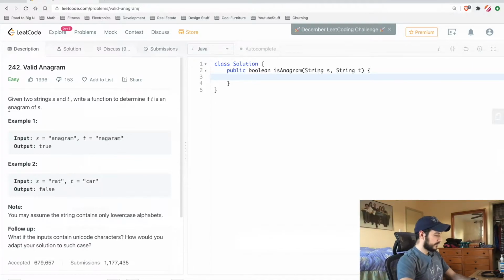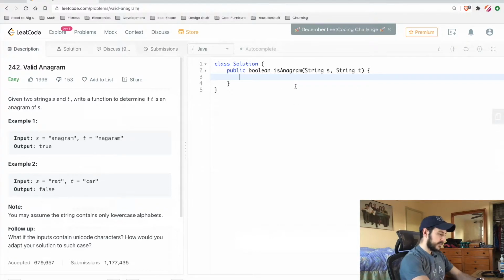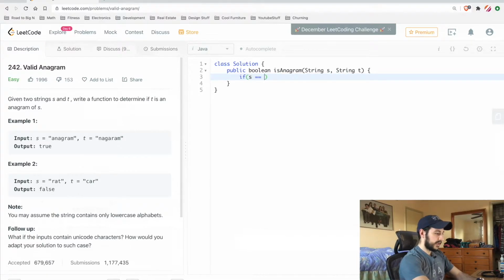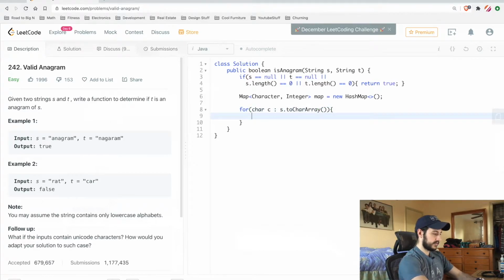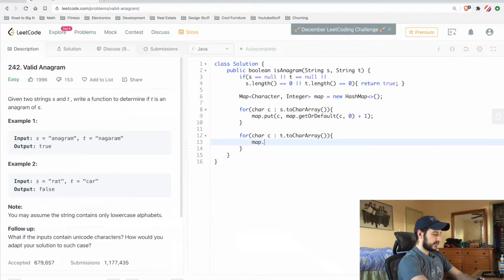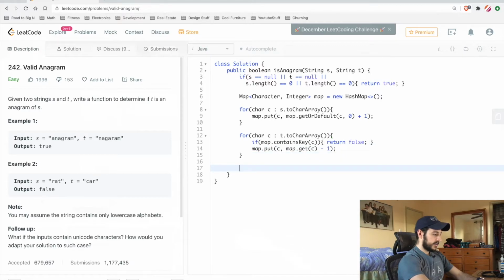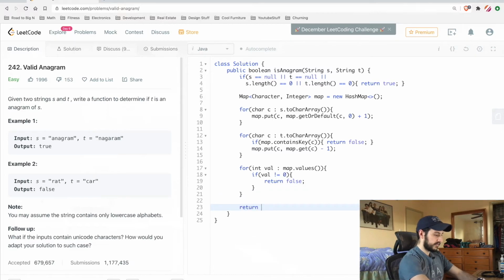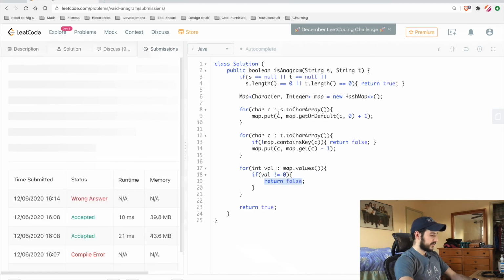Valid Anagrams - Leetcode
😎  Links 😎